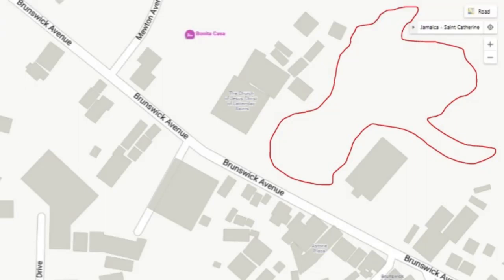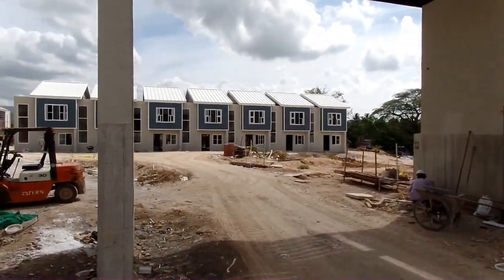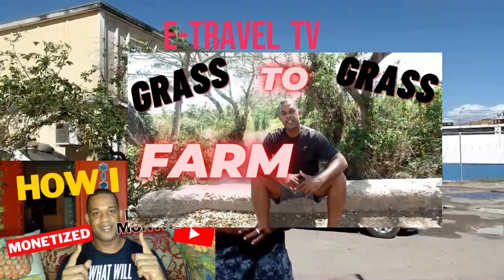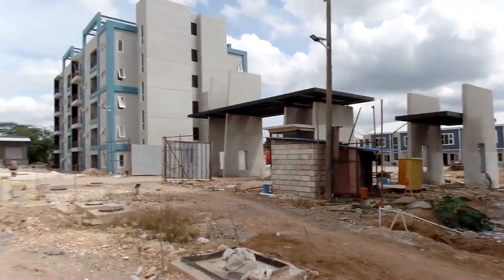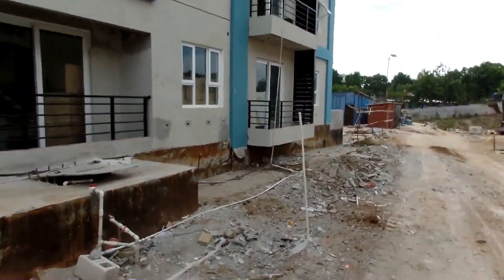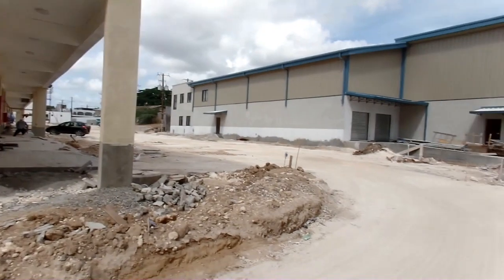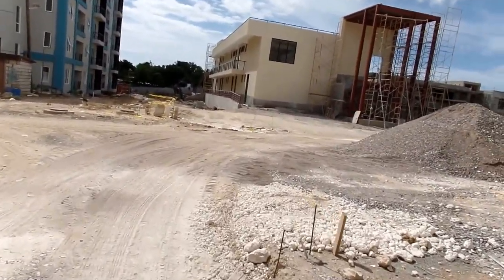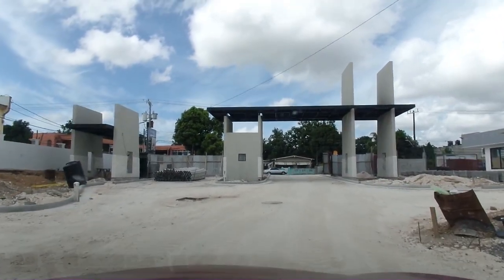Massive Development in Spanish Town Transforming the Area.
Spanish Town will never be the same! New Brunswick Village is probably one of the most significant real estate developments in Jamaica! It's more than a gamechanger...it's a 'Real Estate Renaissance' for Spanish Town and for Jamaica. Spanish Town has a cultural significance to the history of Jamaica that is often forgotten, and to see the revival of such a culturally important town is an strong indication that the real estate market in Jamaica is moving in the right direction. New Brunswick Village is a mixed used development that will consist of a total of 45 commercial units and 89 residential units. The 89 residential units are made up of 70 apartments and 19 townhouses.

This Project is set to boost employment in the area and benefit 1000's of families.